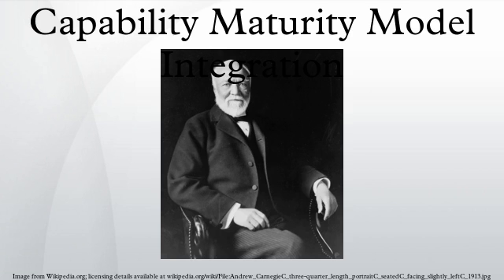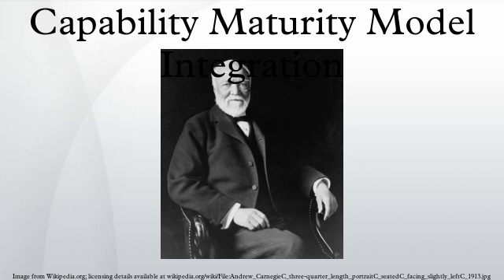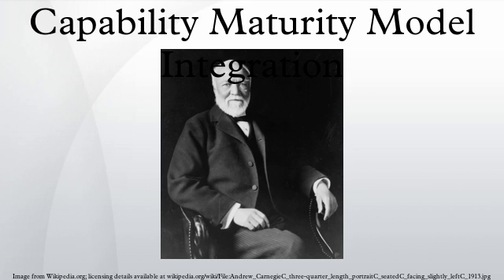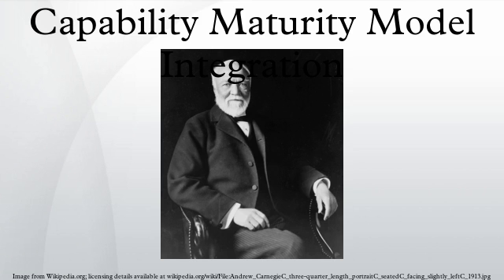Capability Maturity Model Integration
Capability Maturity Model Integration (CMMI) is a process improvement training and appraisal program and service administered and marketed by Carnegie Mellon University and required by many DOD and U.S. Government contracts, especially in software development. Carnegie Mellon University claims CMMI can be used to guide process improvement across a project, division, or an entire organization. Under the CMMI methodology, processes are rated according to their maturity levels, which are defined as: Initial, Repeatable, Defined, Quantitatively Managed, Optimizing. Currently supported is CMMI Version 1.3. CMMI is registered in the U.S. Patent and Trademark Office by Carnegie Mellon University.